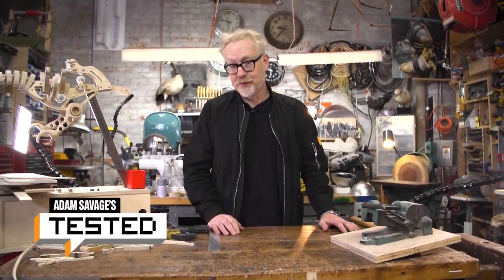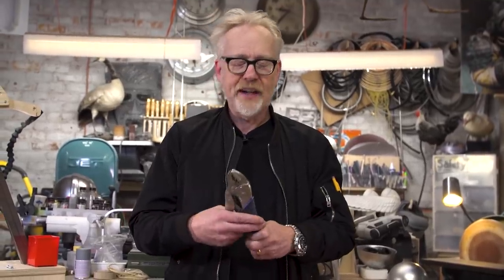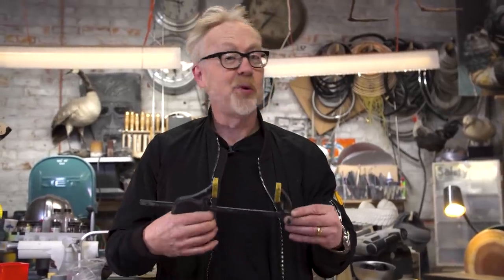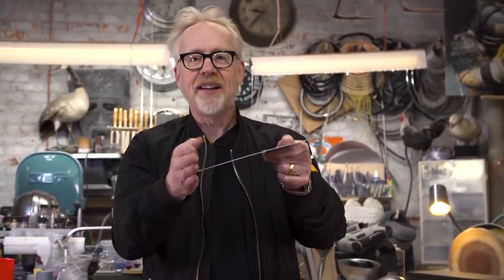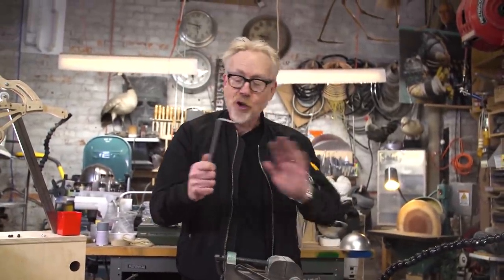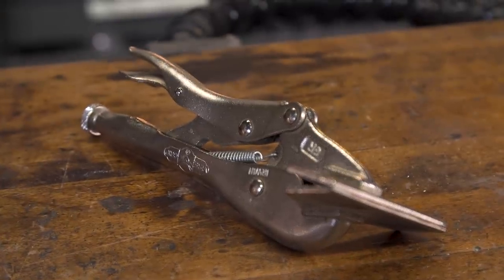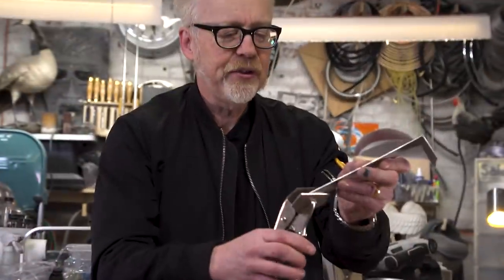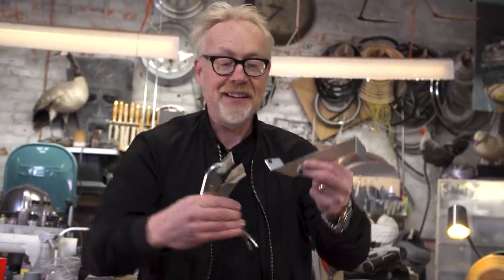Adam Savage's Favorite Tools: Handheld Sheet Metal Brake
Irwin Vise-Grip Sheet Metal Tool
Irwin Quick-Grip Clamps

For makers who use any kind of sheet metal, this is an important tool: the handheld sheet metal brake. It's basically a pair of pliers purpose-built for bending thin sheet metals. Adam has three pairs of these at different angles, and use them more than you’d think. They’re fantastic for getting nice flat bends on small tabs of metal!